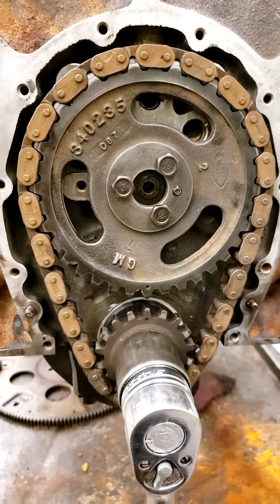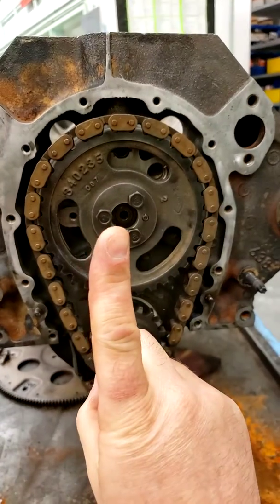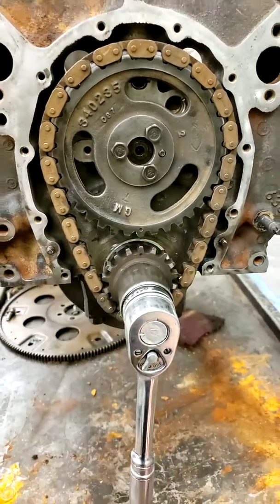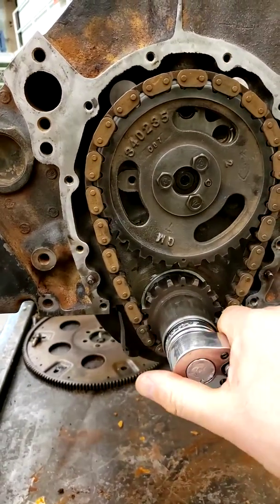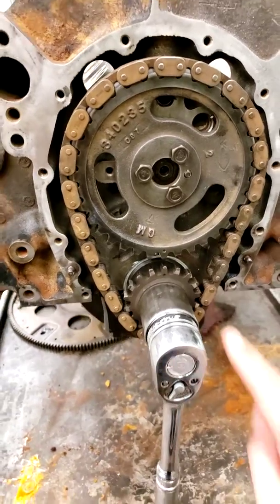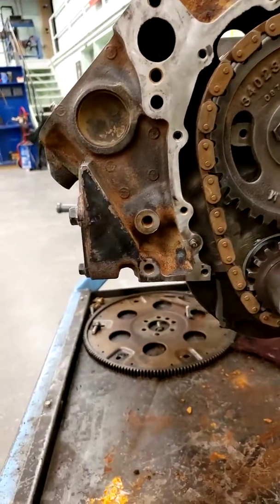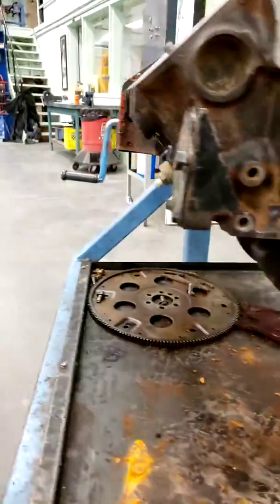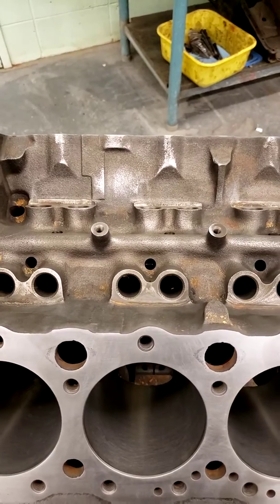Cam and Crank relationship